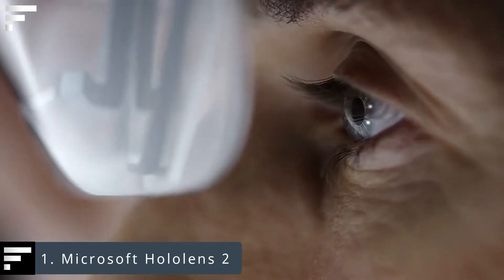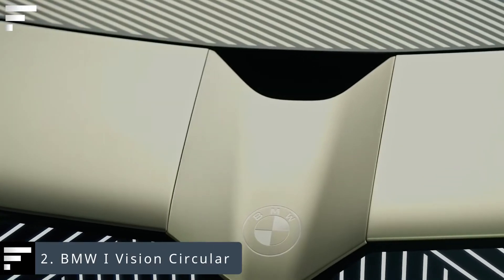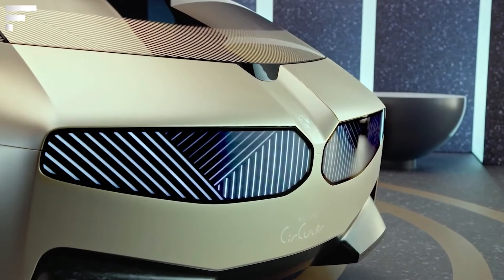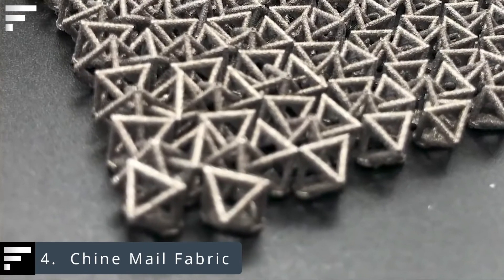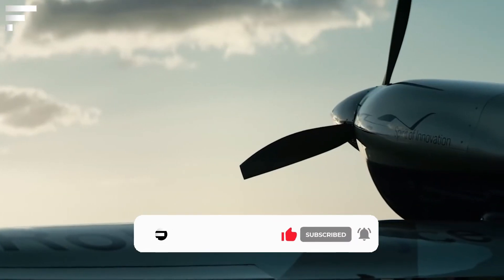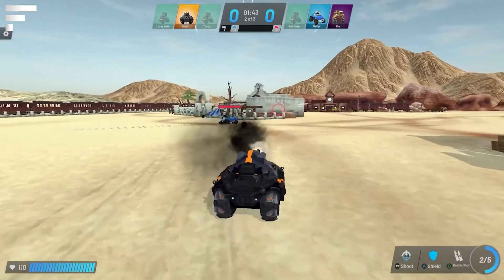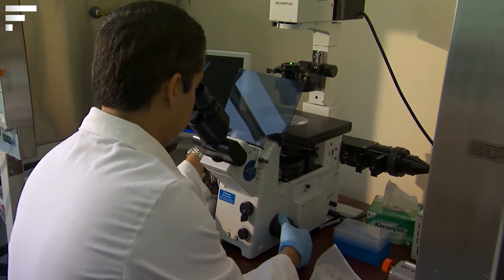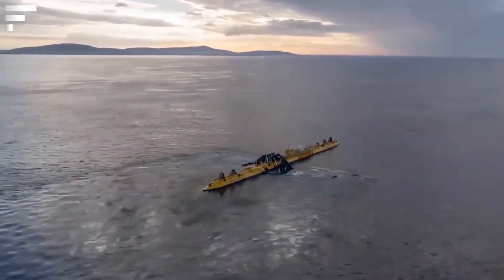Future Technology 2025 That You Should See Now | Let's Go Future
🕐 TIMESTAMPS 🕐
0:00 - Intro
0:14 - Microsoft Hololens 2
1:20 - BMW I Vision Circular
2:04 - Melton Beta
2:43 - Chine Mail Fabric
3:32 - Spirit of Innovation
4:27 - Play Pulse One
5:22 - The Smallest Supercapacitor
6:22 - Orbital O2